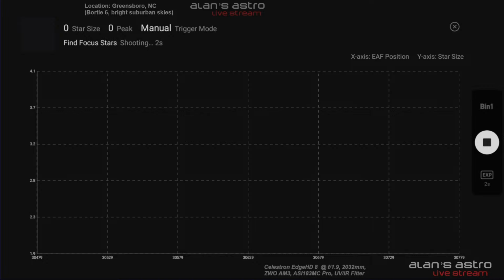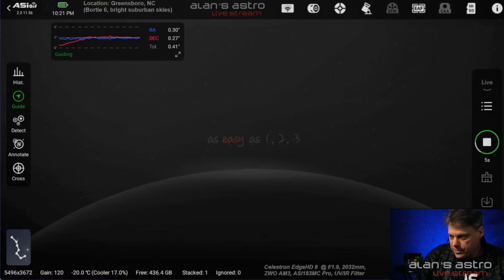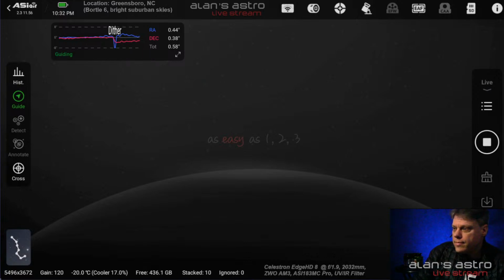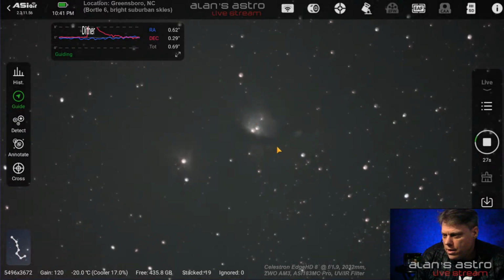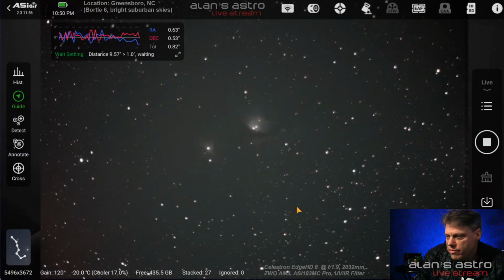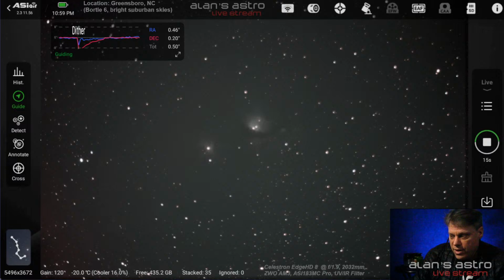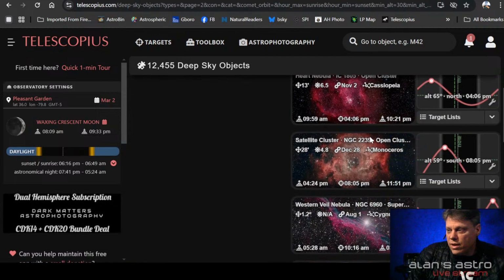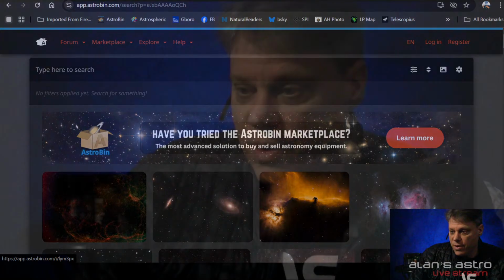Alan's Astro Livestream, Ep5 - LIVE in Orion - M78!! (new)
Livestreaming via a remote telescope! Tonight is a live stack on M78 in Orion, via live video feed from the telescope...an 8" SCT Telescope with Hyperstar, at approx. 380mm of focal length at an f/1.9 focal ratio.

Optics: Celestron EdgeHD 8, 380mm @ f/1.9 (Hyperstar)
Tracking Mount: ZWO AM3
Imaging Camera: ZWO ASI183MC Pro,
Filter: Antlia Quad Light Pollution filter